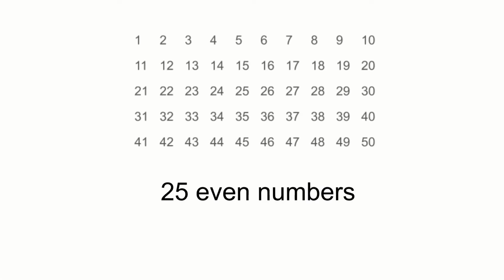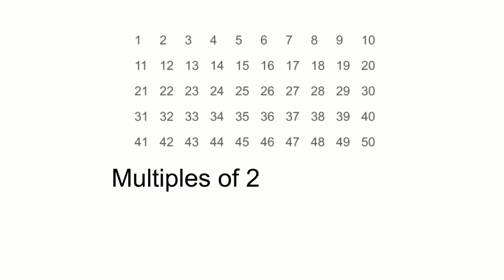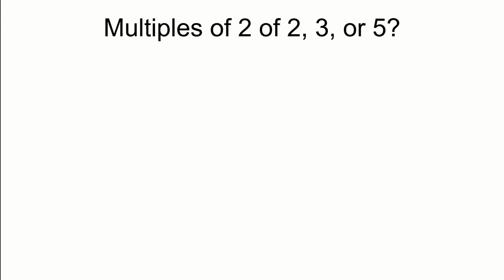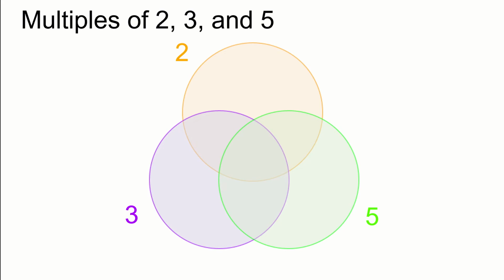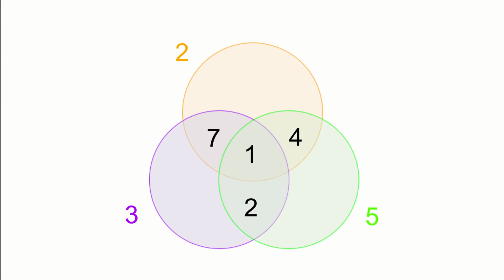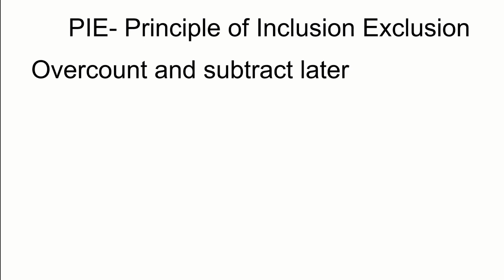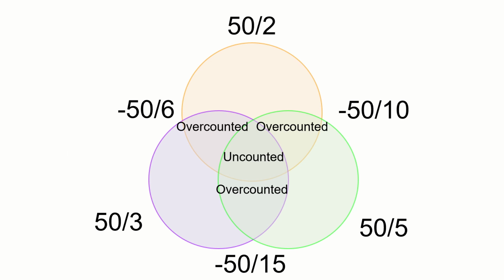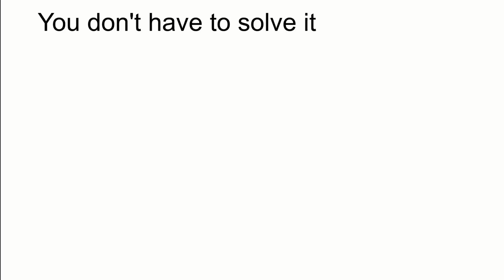A Story in Math: PIE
Pi in math is 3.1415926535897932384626... But let me introduce you to another PIE in math.